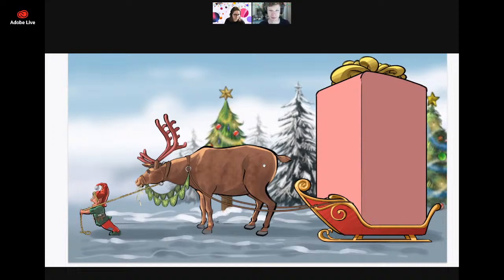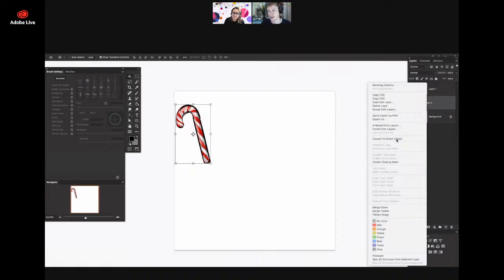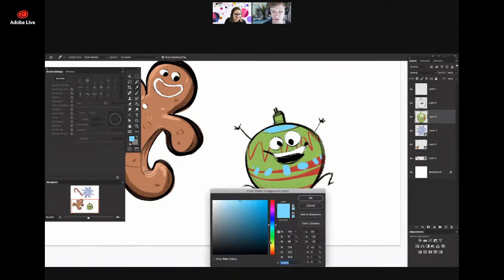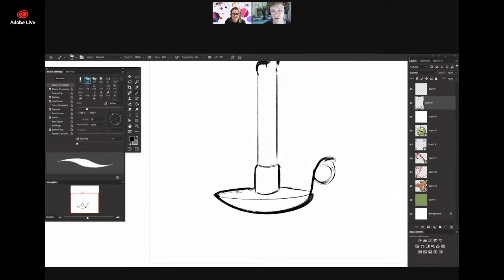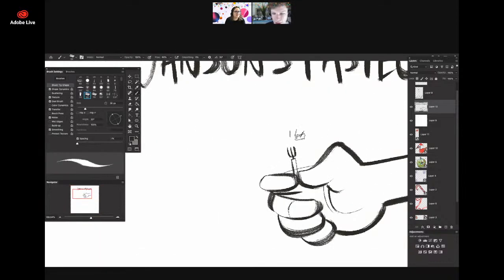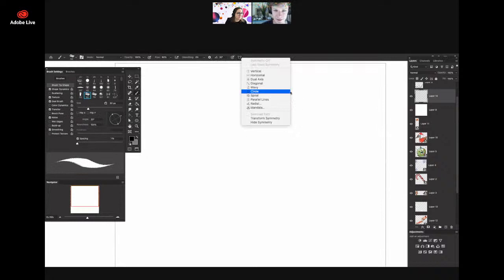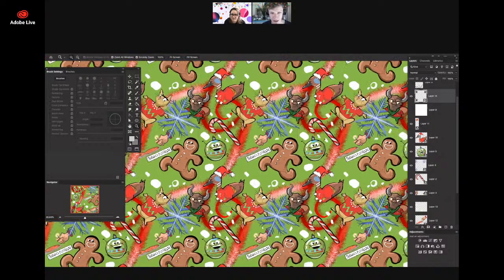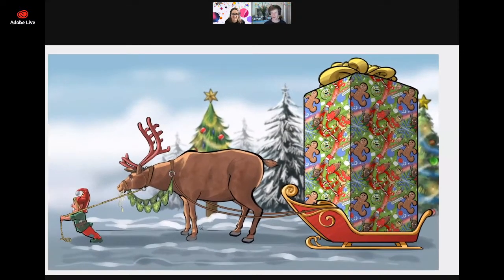Illustration in Photoshop with Bill Hope - 2 of 2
Bill Hope is an artist and illustrator living in the Sydney Region. His studies at the National Art School, the College of Fine Arts and the Julian Ashton School have established Bill as one of the most versatile illustrators and graphic recorders working in the industry.

In this two-part series, Bill will draw, draw and draw! From life drawing to fantastical worlds... or a gift wrapped T-Rex, there's no limits to the fun we'll get up to today.

Join the chat to ask questions, let us know what your favourite fruit is and say g'day!